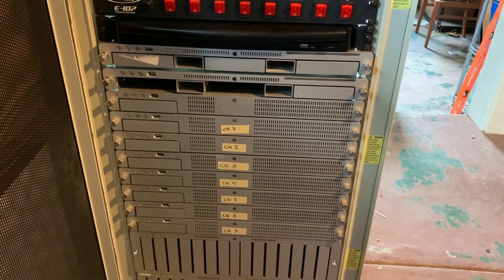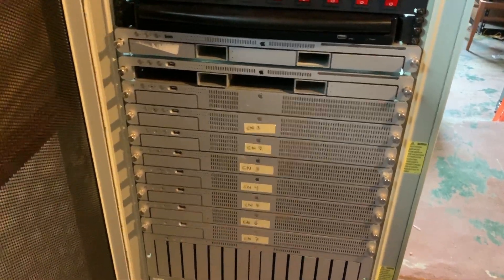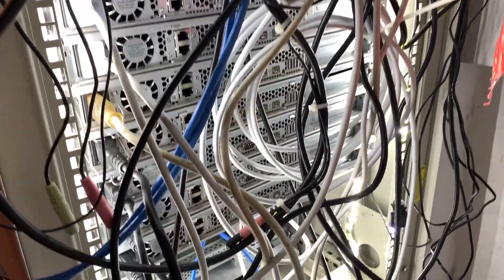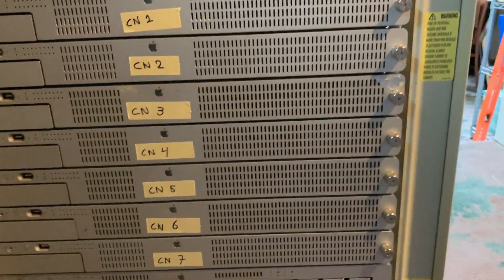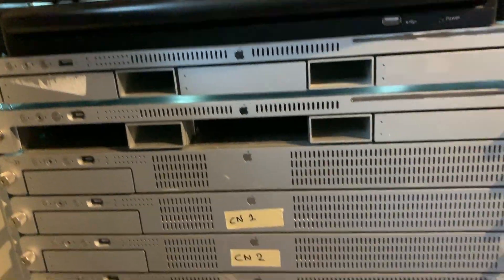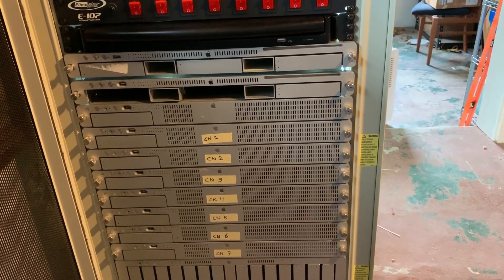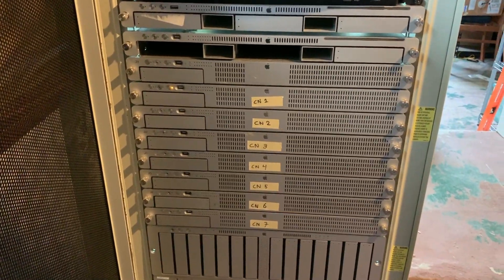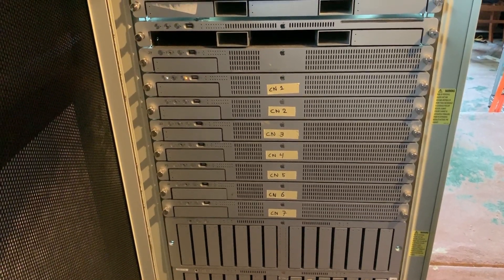Xserve Cluster Power Test - Teaser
Recovering from a stomach flu but had to get up from bed and stretch. So why not fire up the Xserve Cluster to see if my power circuit could handle it?